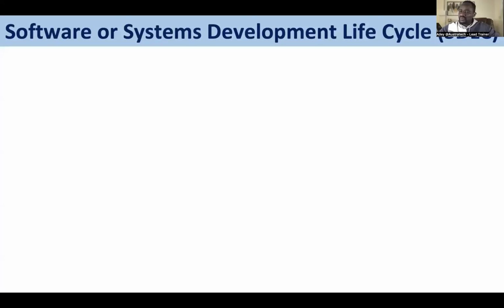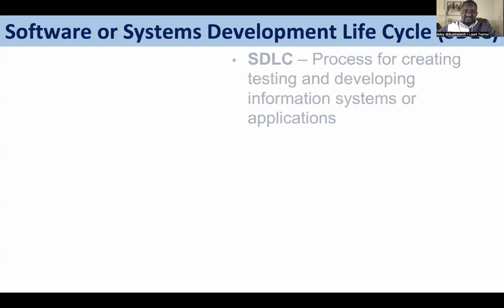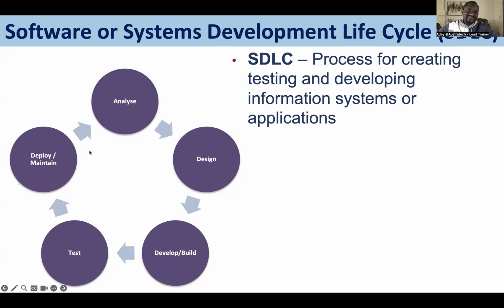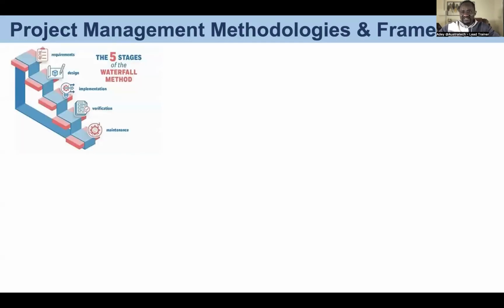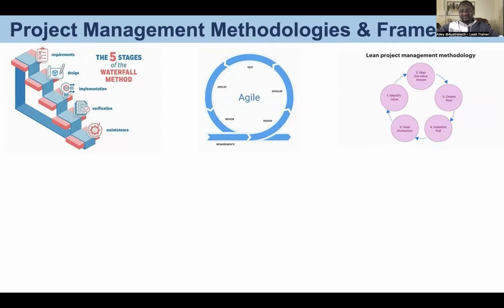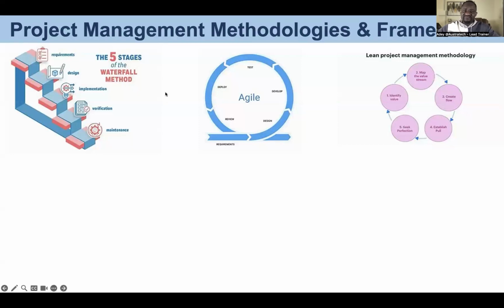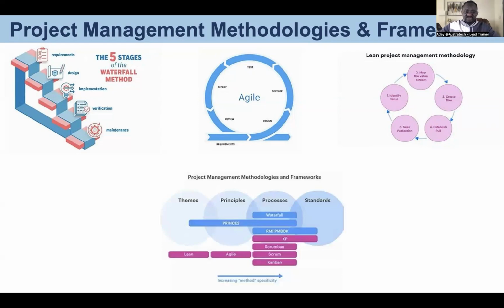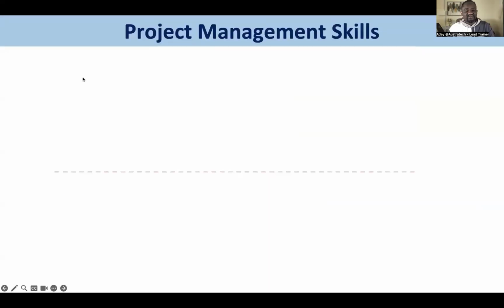The SDLC, Project Management Methodologies & Frameworks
Explains the software development life cycle (SDLC), what happens across the various stages of the SDLC, roles within the process.

Provides a simplified overview of Project Methodologies and Frameworks to allow an appreciation for delivery and achieve success